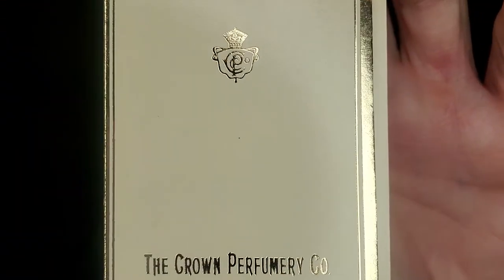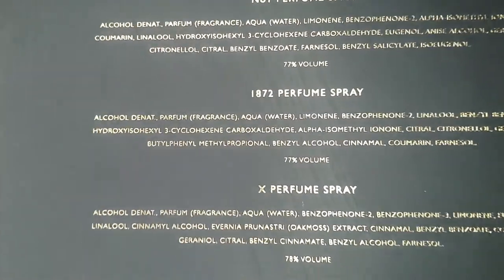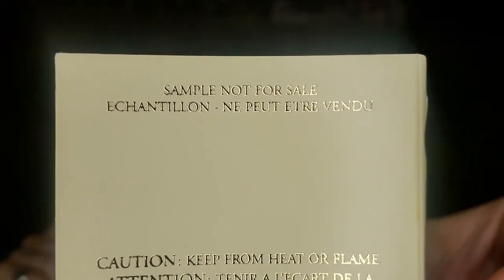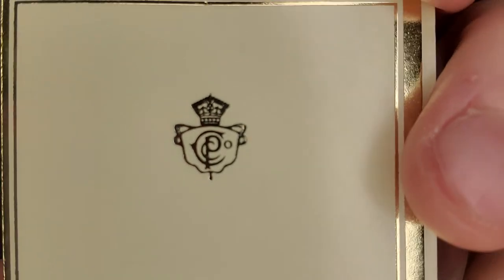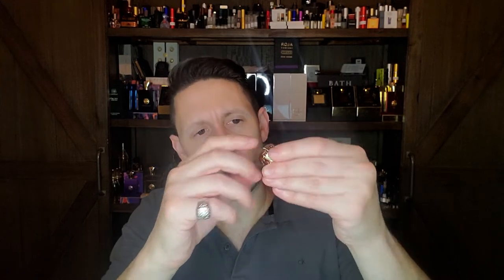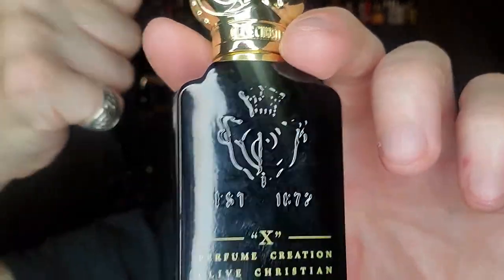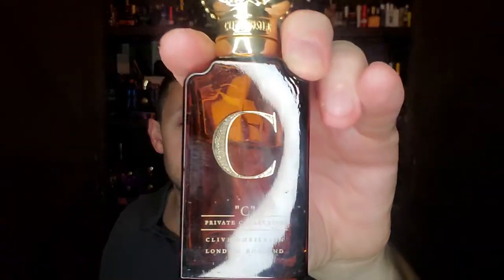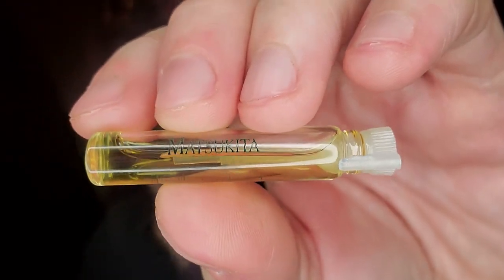The Crown Perfumery Co. Matsukita (1894 /1929) Early Impression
This is my early impression on The Crown Perfumery Co. Matsukita from either 1894 or 1929 depending on whether you believe Parfumo or Basenotes.